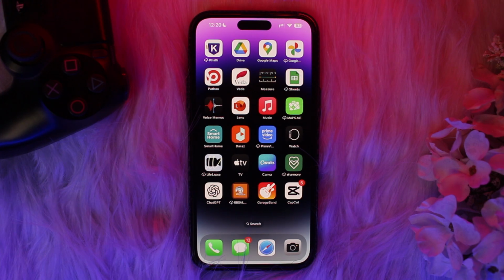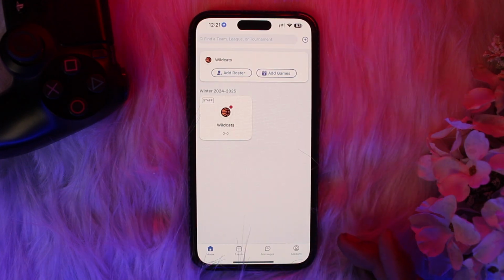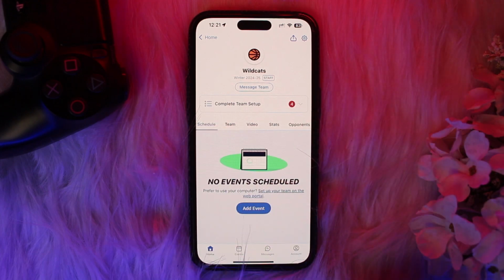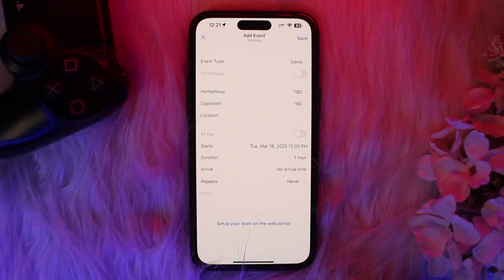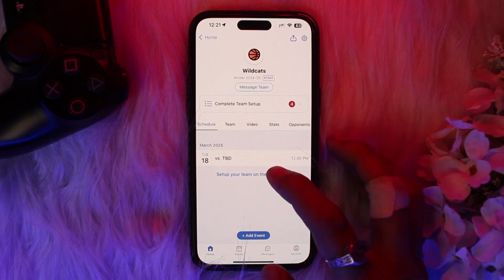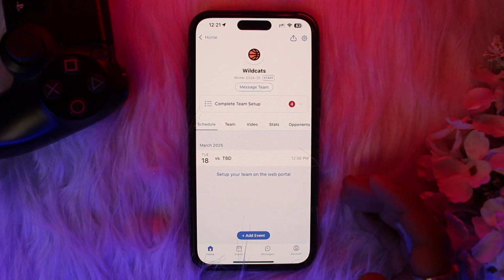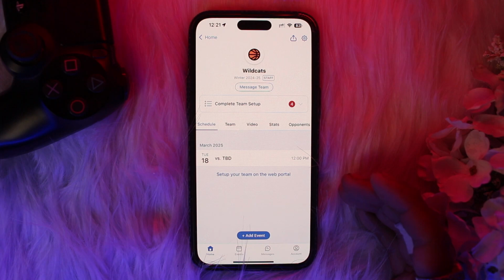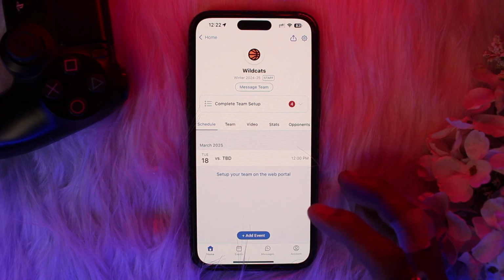Starting a Game in Gamechanger: A Quick Tutorial - 2025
Want to know How To  Set Up and Start a Game on Gamechanger but don't know how?
This quick video will guide you to  Set Up and Start a Game on Gamechanger

So, in this few simple steps you can successfully  Set Up and Start a Game on Gamechanger

Timestamps :
00:00: INTRODUCTION
00:15: OPEN THE APP
00:25: SELECT THE TEAM
00:35: SELECT ADD EVENT